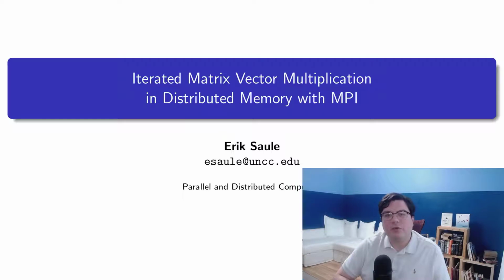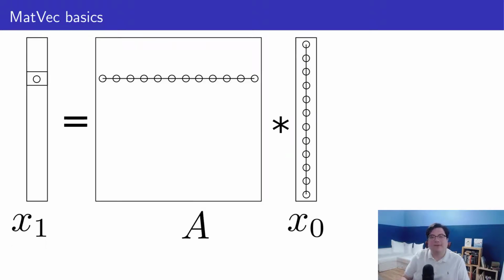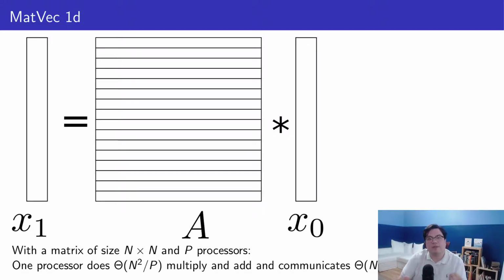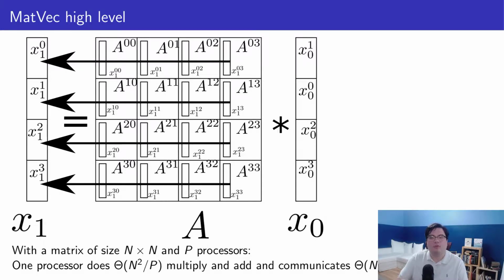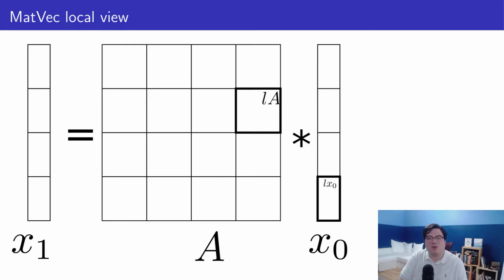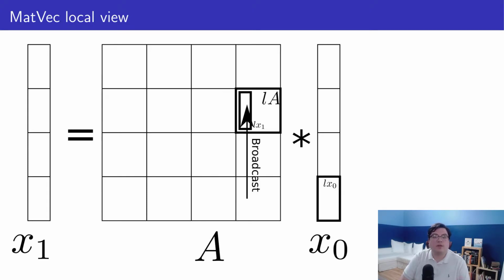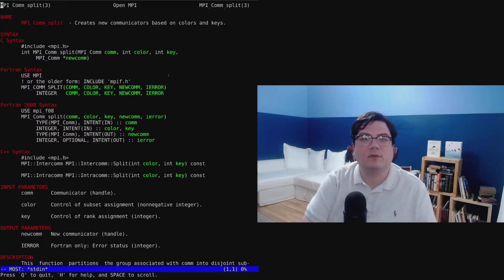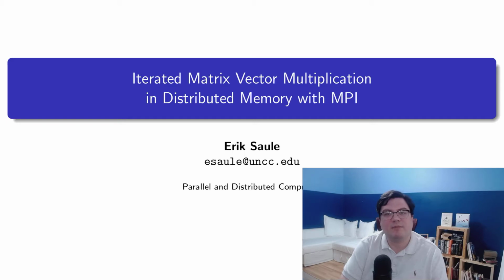Iterated Matrix Vector Multiplication in Distributed Memory with MPI